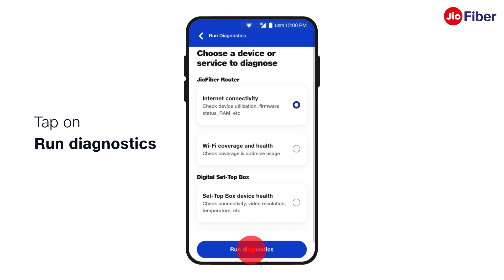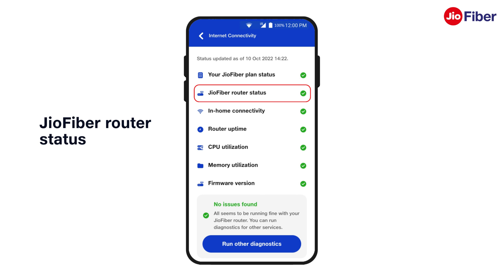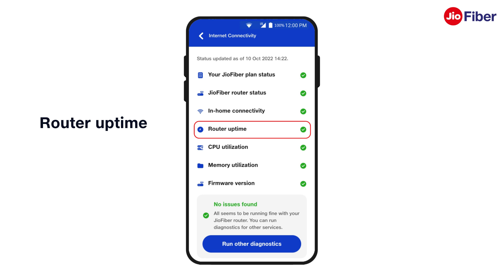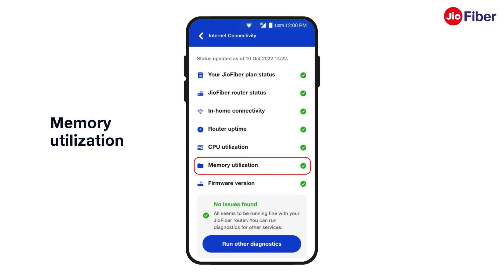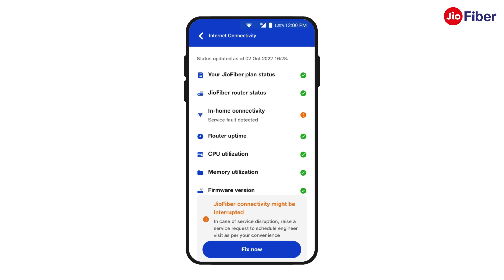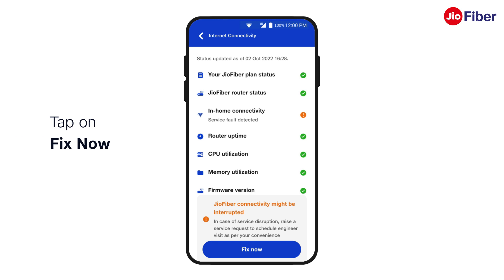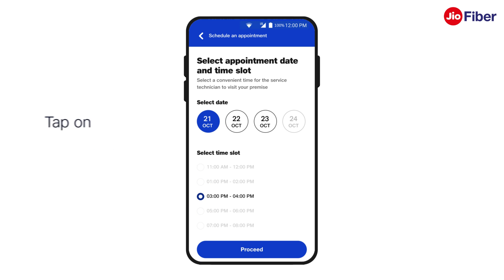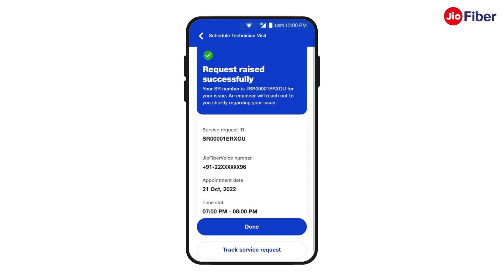Understanding Internet Connectivity Diagnostics of JioFiber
In this video, you'll understand the Internet Connectivity Diagnostics Feature of JioFiber Service